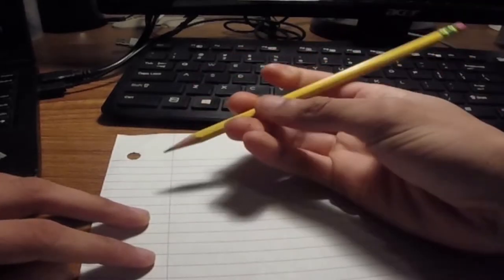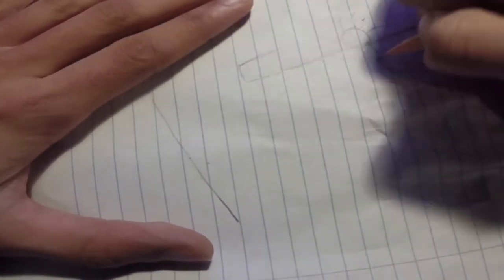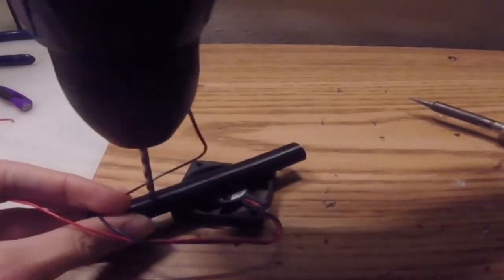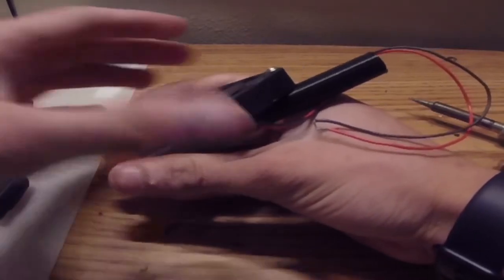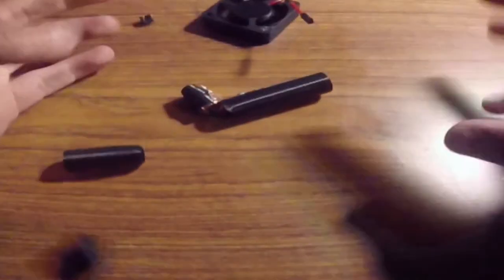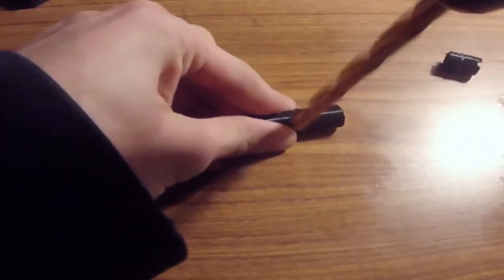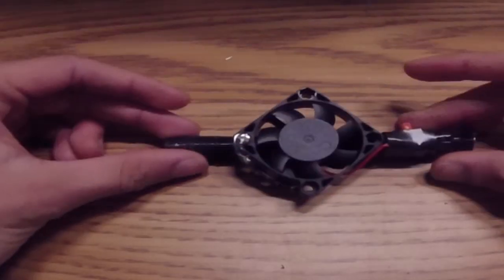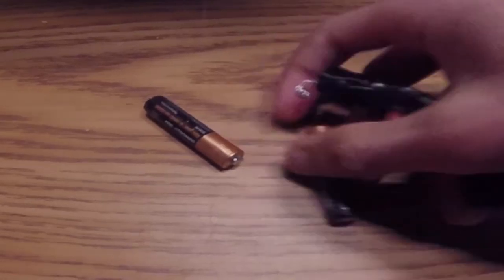The Writing Technology YOU NEED to be Successful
legend has it, this is the coolest invention around.

Please don't actually attempt to recreate anything that you saw in this video. Trust me, I'm a professional.